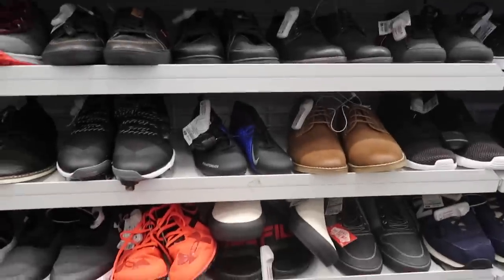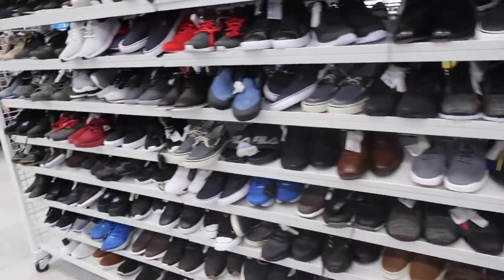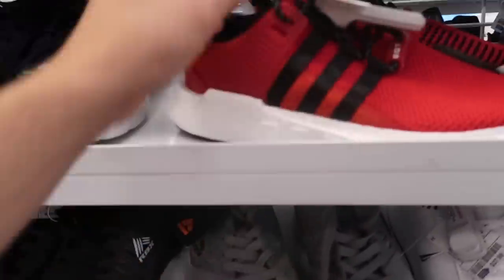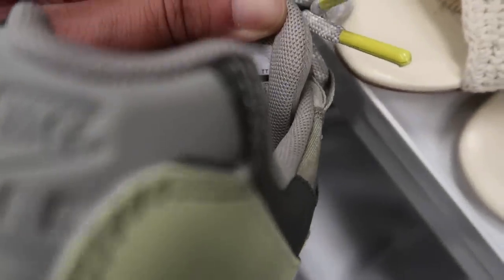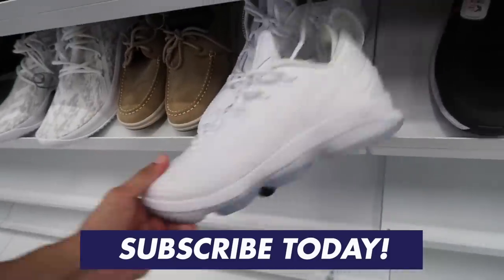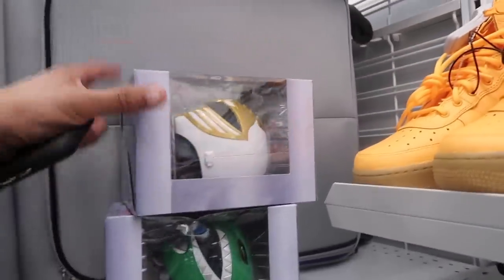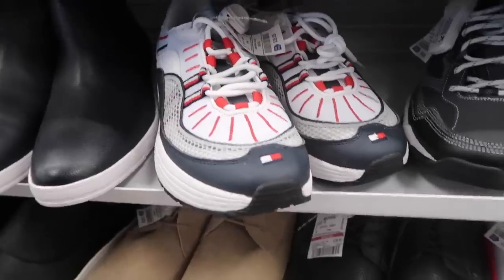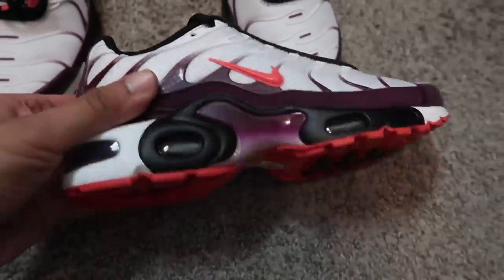ROSS SNEAKER FINDS! AIR MAX PLUS & 95's FOR $49!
Let's go shopping at Ross and see what we find! I visit as many Ross as I can in this vlog for some Ross steals and deals, shoes, kicks, deals and nike sneakers! I get 2 pairs of Nike Air Max 95, 2 Pairs of Nike Air Max Plus and 2 Nike Golf Flyknit! This trip to Ross vid is great for ross finds newbies, ross sneaker haul and my next Ross finds of the week.